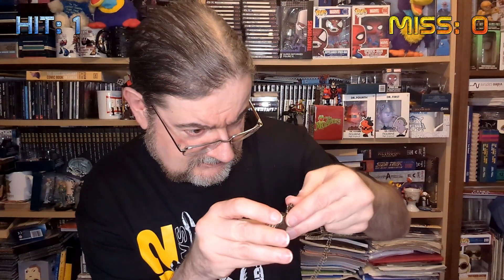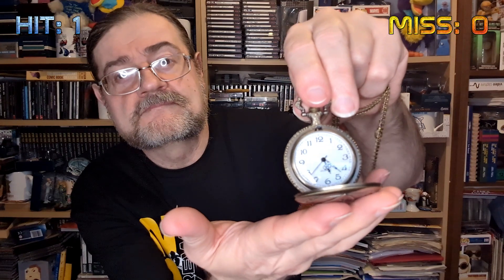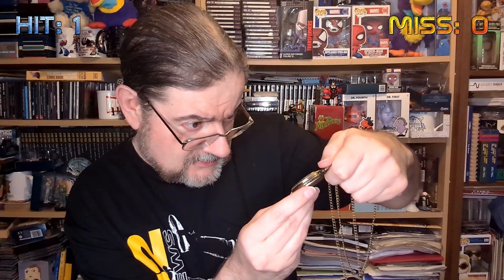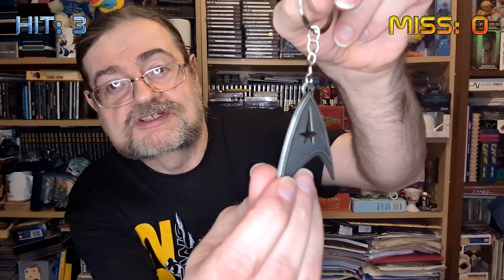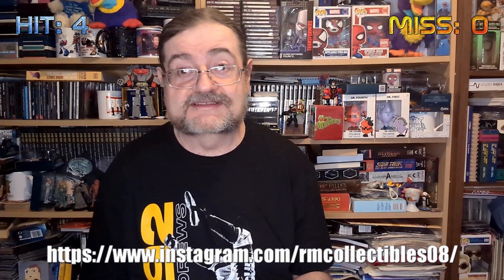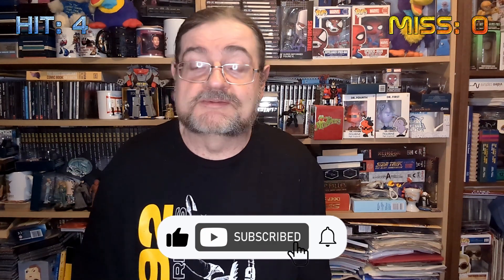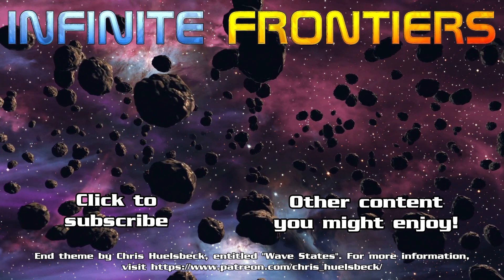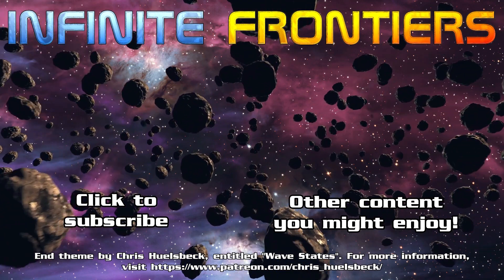R&M Collectibles Christmas 2023 Mystery Box Unboxing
It's Christmas once again, and time for something a little different. Our latest unboxing video returns to one of our favourite online stores, R&M Collectibles, who have produced this limited run Christmas Mystery Box. Offering four random items for the amazing price of £15 including UK postage, it was available for a limited period. We've loved all their previous boxes so we couldn't resist checking this one out too...

If you want to check them out and see what boxes they've got available right now, you can find them on Instagram

The title music is entitled "The Heroes" and the end theme is "Wave States" and both are composed by Chris Huelsbeck and are used with permission.